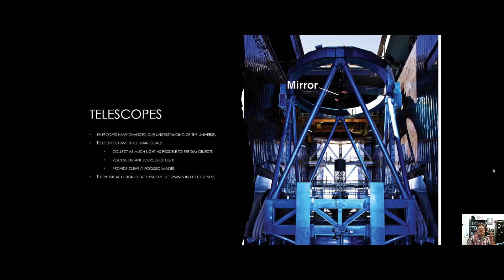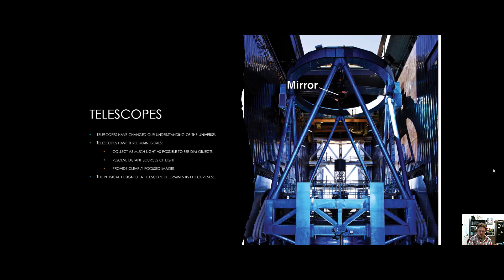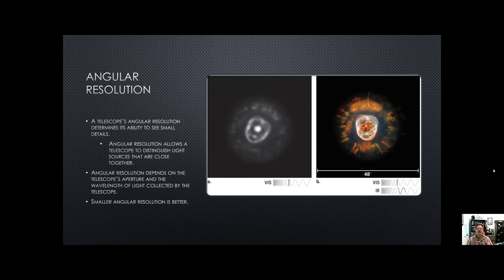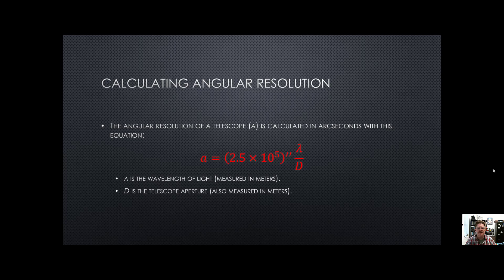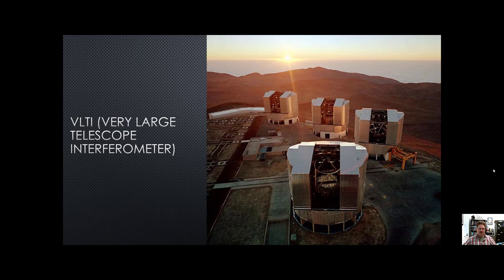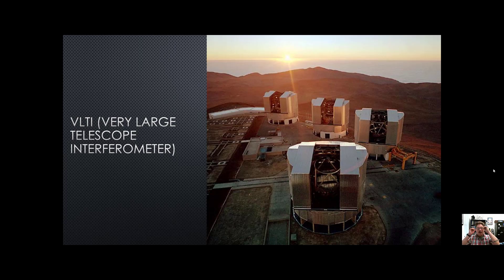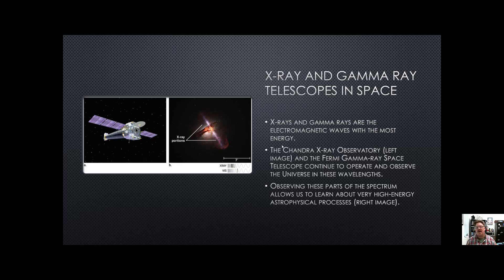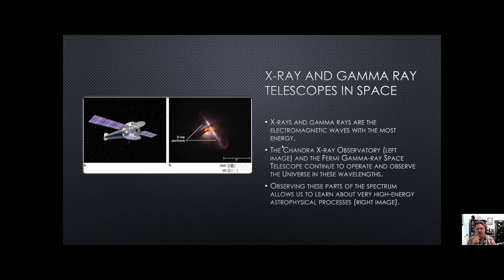ASTR 103 Lecture 2: Tools of the Astronomer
This lecture concerns telescopes and how the atmosphere affects astronomical observations.